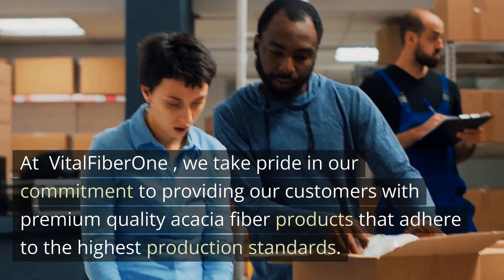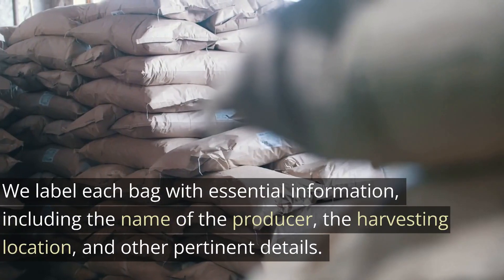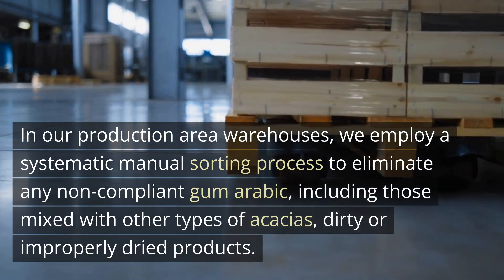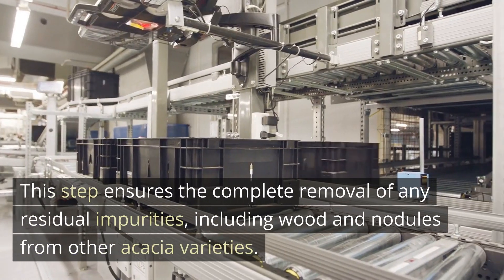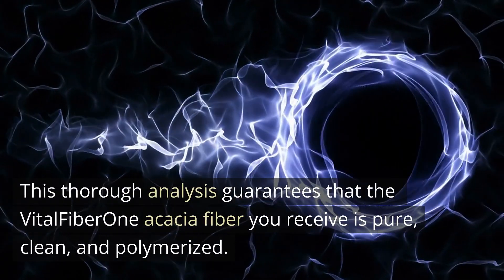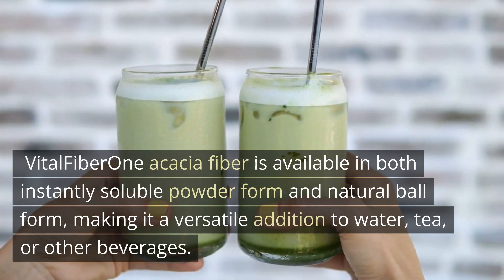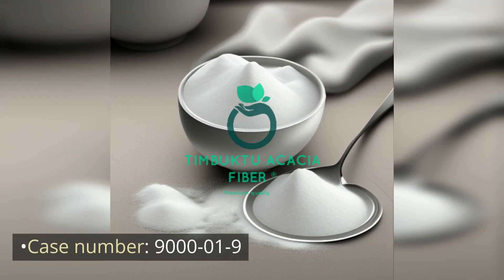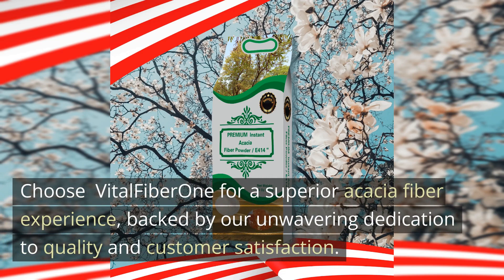Introducing our VitalFiberOne : A Superior Quality Acacia Fiber-2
At VitalFiberOne ®, we take pride in our commitment to providing our customers with premium quality acacia fiber products that adhere to the highest production standards. Our meticulous quality control process sets us apart from our competitors, ensuring that you receive only the finest acacia fiber on the market.